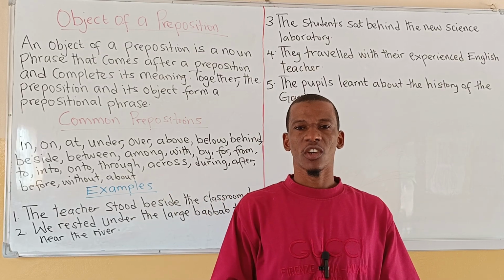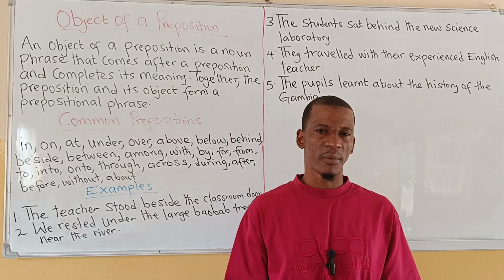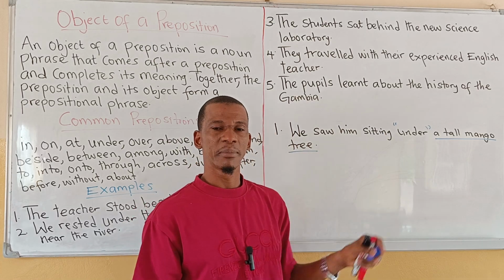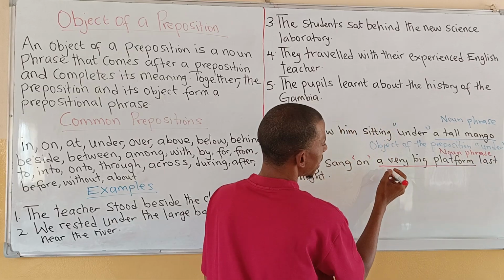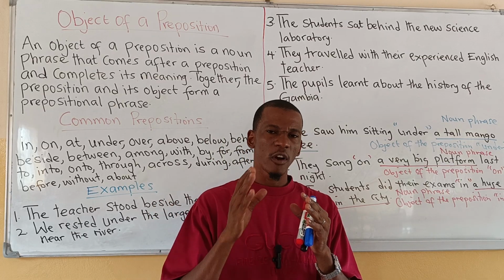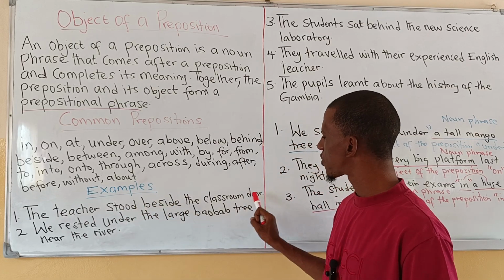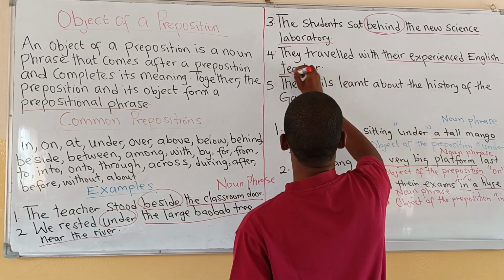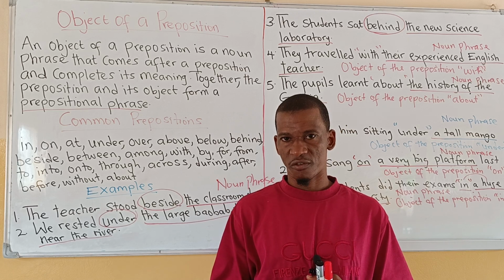NOUN PHRASE - ENGLISH LANGUAGE! August 9, 2026